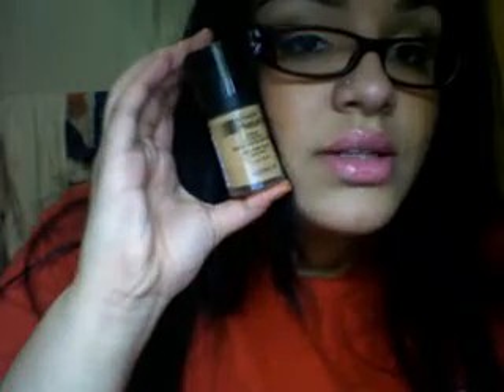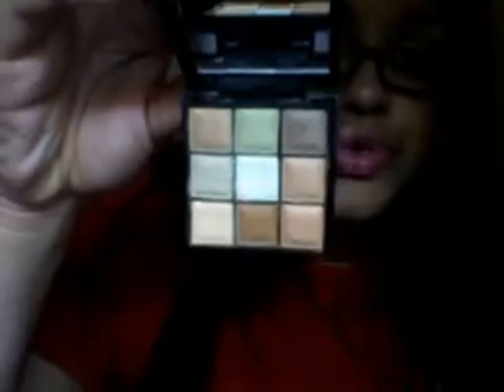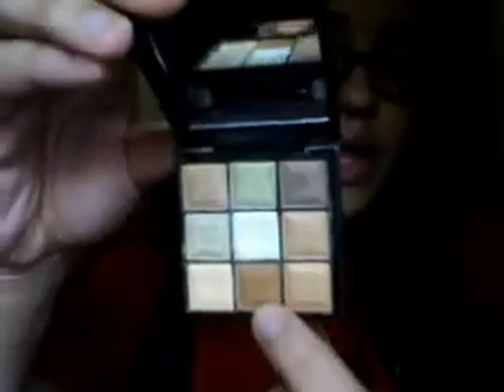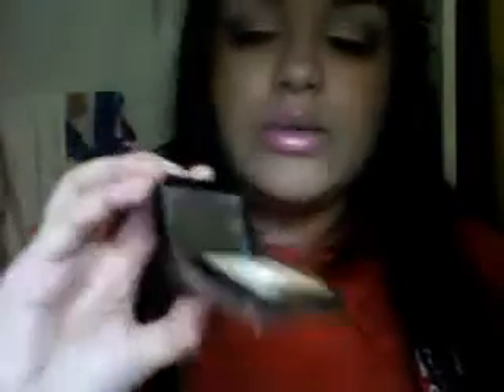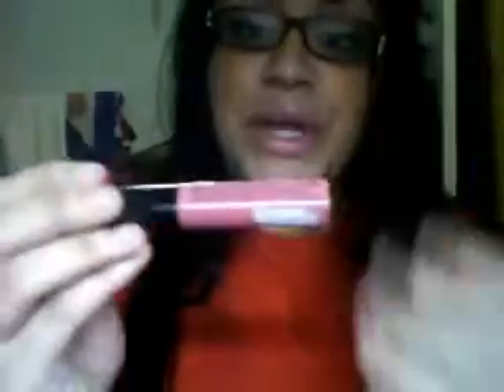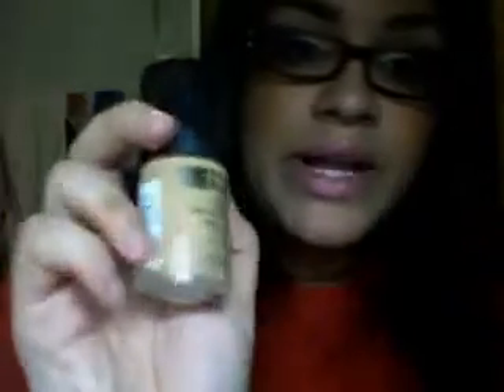FACE OF THE DAY & REVIEW OF REVLON PHOTOREADY (oo8 GOLDEN BEIGE)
FTC : EVERYTHING SHOWN WAS PURCHASED WITH MY OWN MONEY !!!